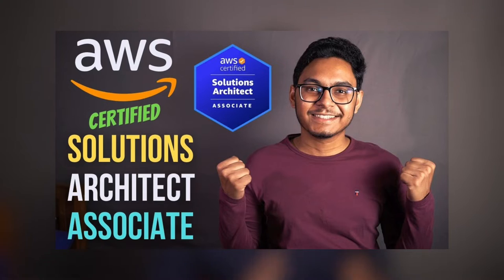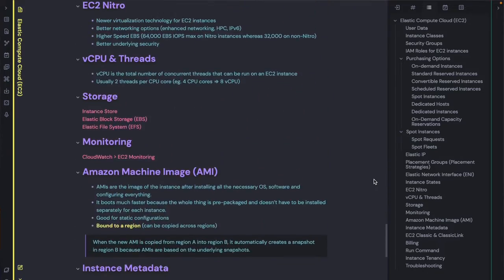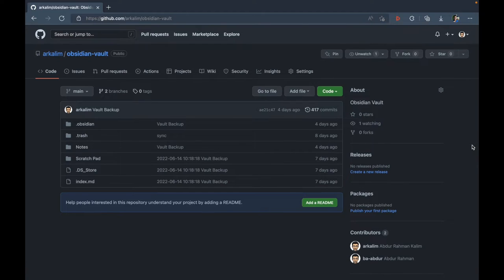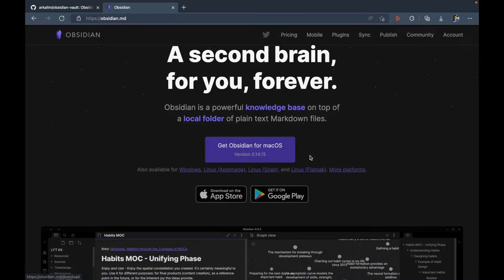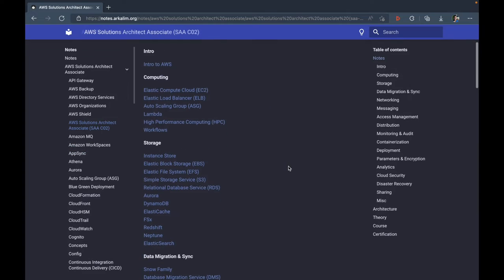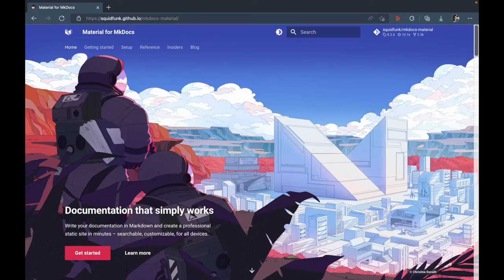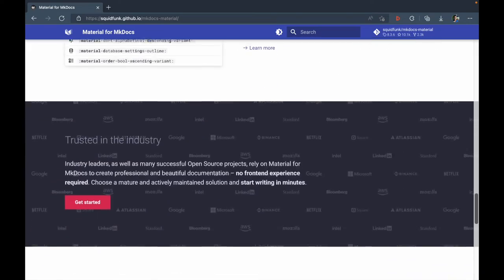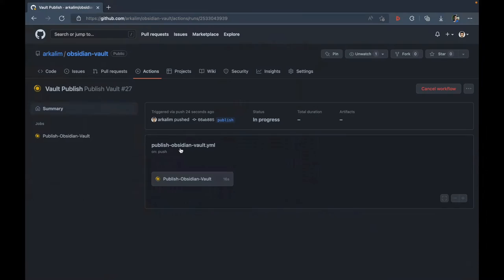Sharing my AWS Solutions Architect Associate Certification Exam Notes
Hey, everyone! Welcome back! In my previous video about how I cleared the AWS SAA Certification Exam, I shared my preparation strategy as well as tips to ace the exam. I also gave a glimpse of my revision notes that I prepared while taking the course and practice exams on Udemy. After that video was out, I got so many comments and DMs from you guys asking me to share my AWS SAA notes.

📱My Gear:
Standing Desk
Ergonomic Chair
Light Bar
Desk Mat
Keyboard Palm Rest

🙋🏼‍♂️ About me:
I'm Abdur, a full-stack engineer working at a Pune based startup. I am also an incoming MSc student in the field of Applied Computing at the University of Toronto, starting fall 2022. I make videos about education, technology and productivity. I consume a lot of self-improvement content predominantly in the form of books and I love to share the key insights from them through my videos.